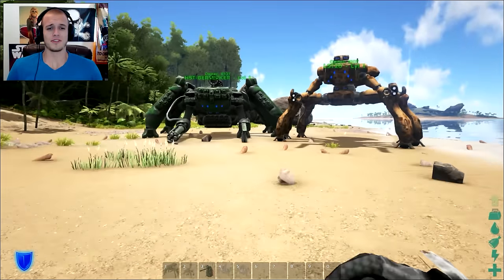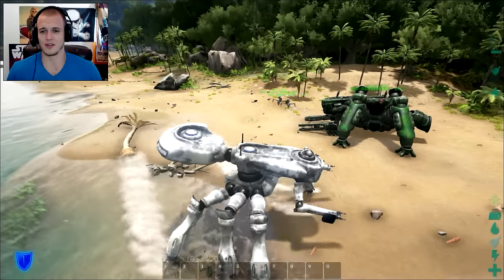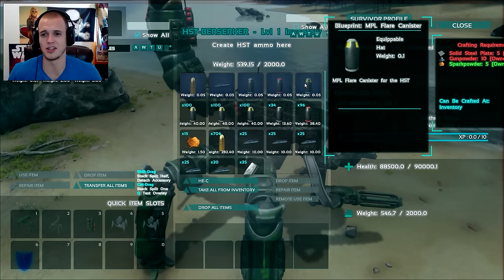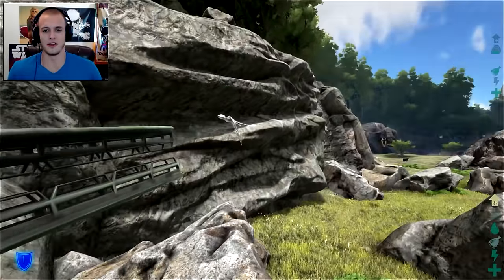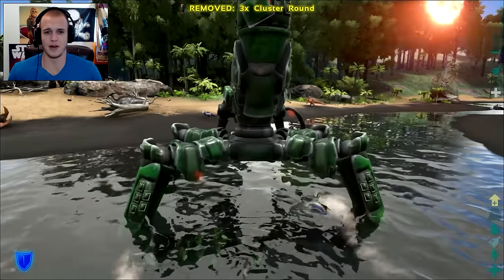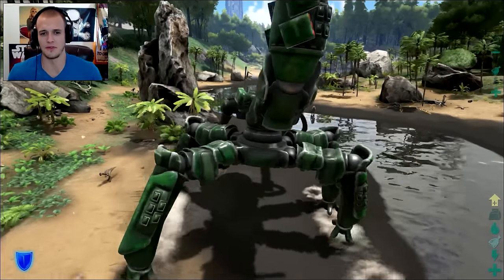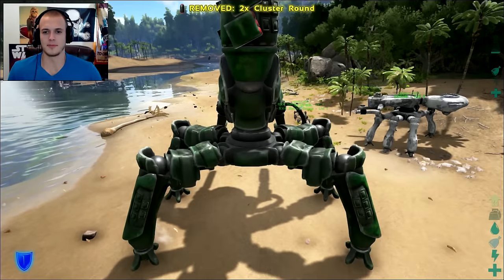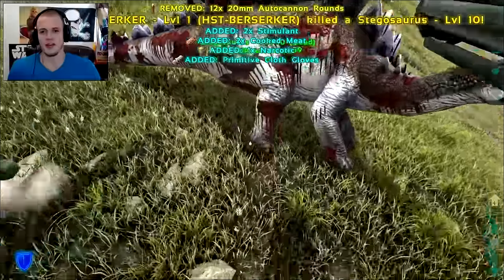Ark Survival Evolved - SCORPION MECH, MACHINE GUNS + RAIL GUN ARMS, MINING MECH (Ark Gameplay)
● Comment “Ark Survival Evolved” - If you want to see more!
𝗧𝗵𝗲 𝗜𝘀𝗹𝗲 - Trex Pack vs Herbivore Pack! Online Herd Wars, Early

𝗧𝗵𝗲 𝗜𝘀𝗹𝗲 - Fighting Raptor Pack & Trex as Gallimimus, Shantungosaurus - Ep3 - The Isle Gameplay ➨

𝗦𝘂𝗯𝗻𝗮𝘂𝘁𝗶𝗰𝗮 - SANDWORM ! The Reaper Leviathan Eater - Subnautica